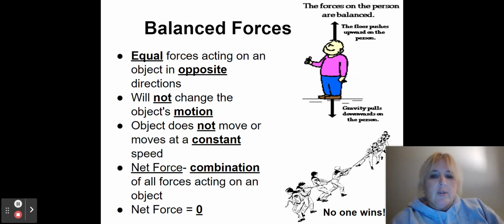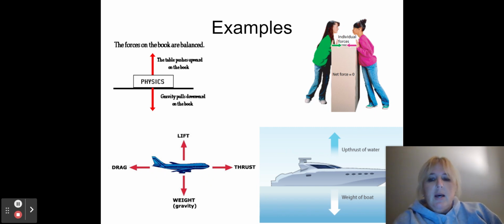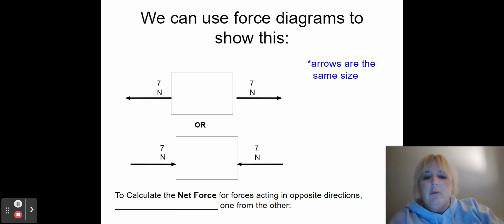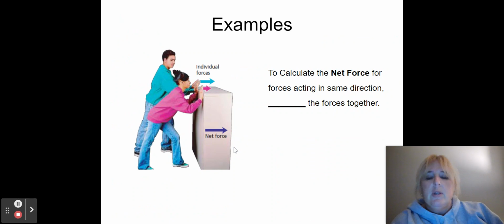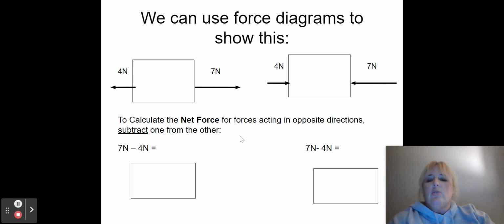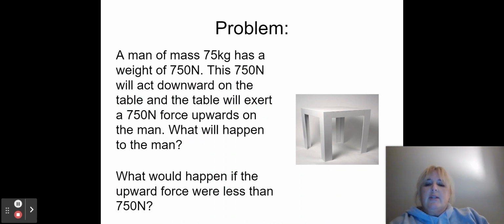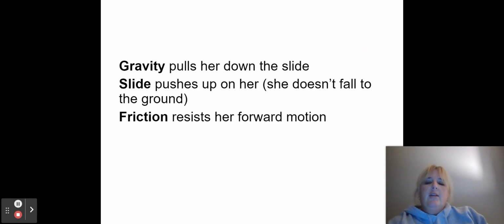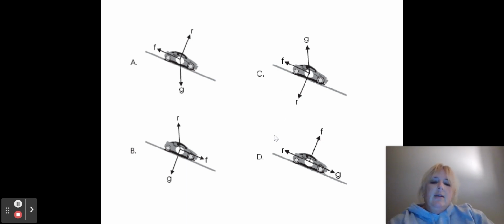Notes: Balanced and Unbalanced Forces 22/23 - Google Slides